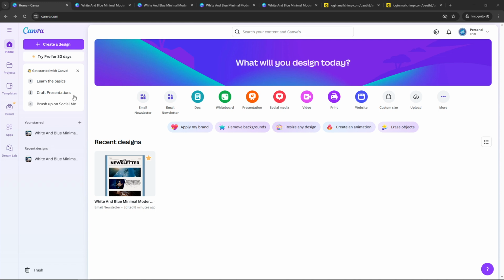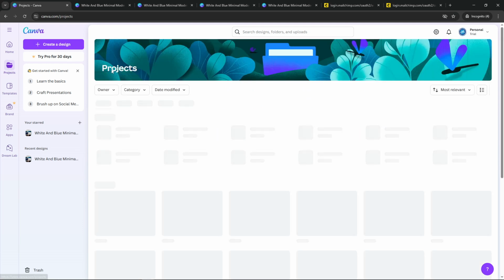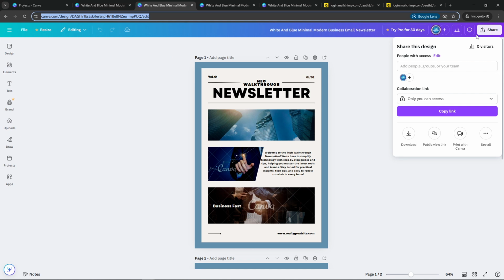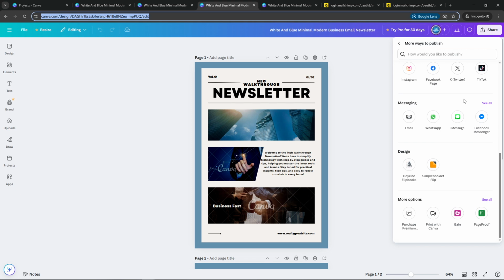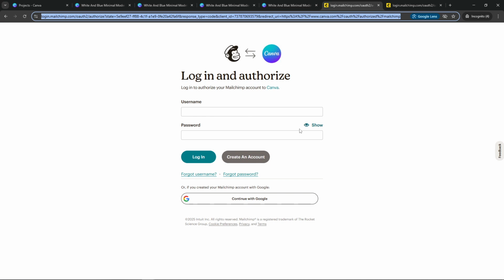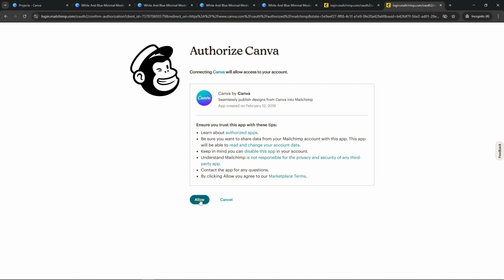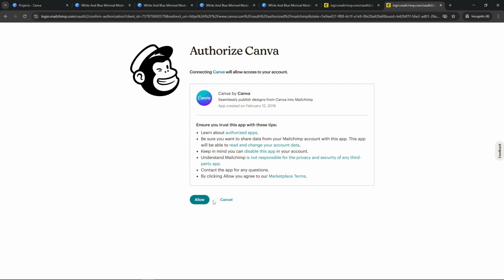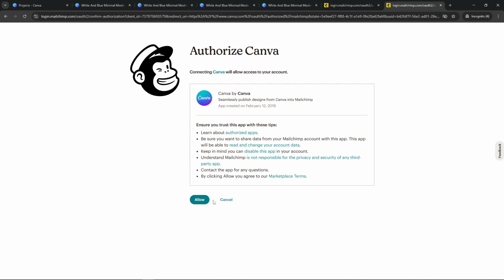How to Integrate Mailchimp With Canva [2025 Full Guide]